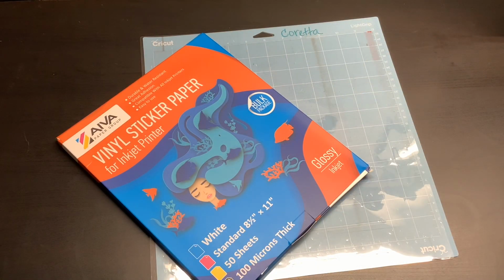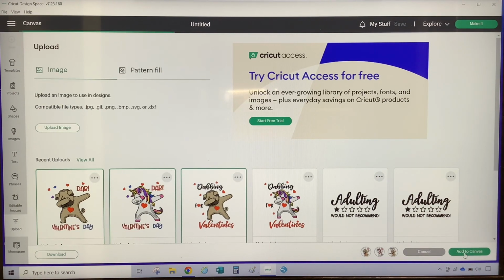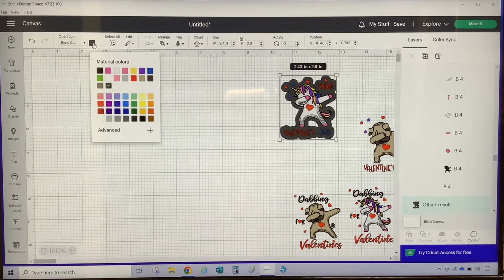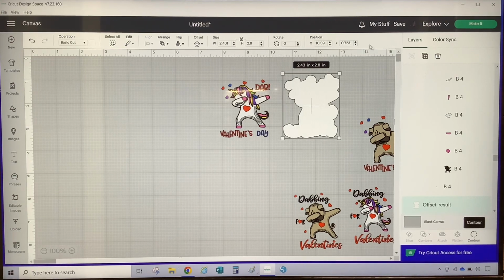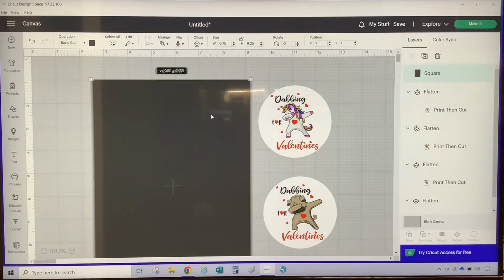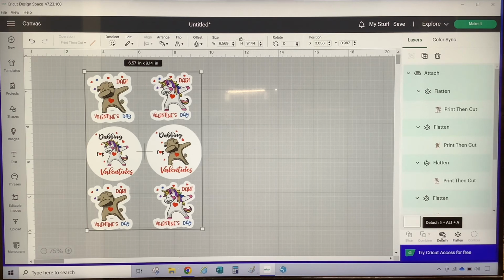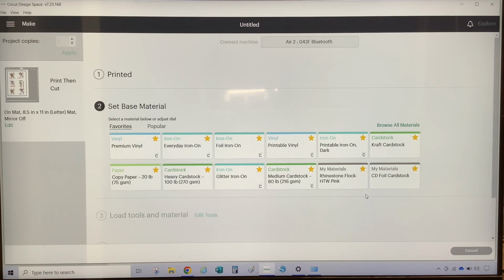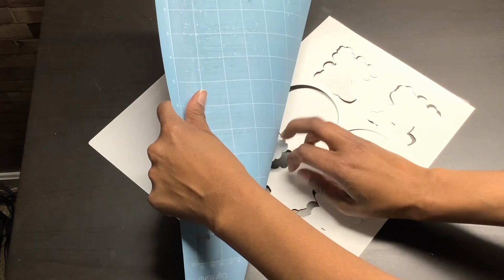DIE CUT STICKERS WITH CRICUT | PRINT THEN CUT STICKERS WITH CRICUT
In today's video I will show you how to make print then cut stickers in Cricut Design Space.

Materials Used:
• Printable Vinyl Sticker Paper (Amazon

Equipment:
• Cricut Explore Air 2 (Amazon
• HP OfficeJet 5255 (Amazon